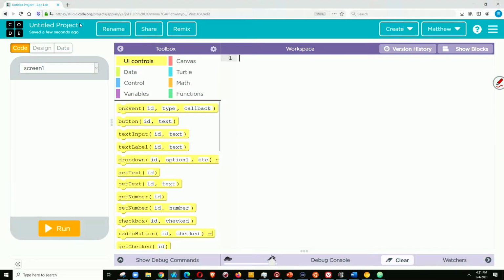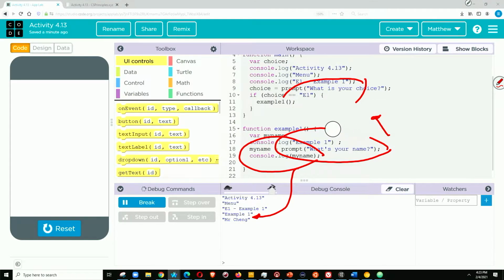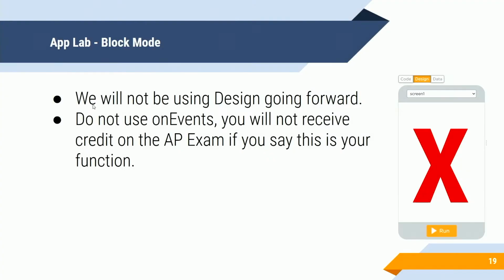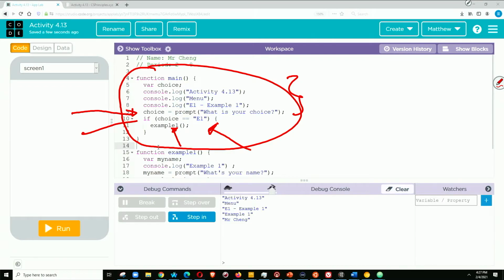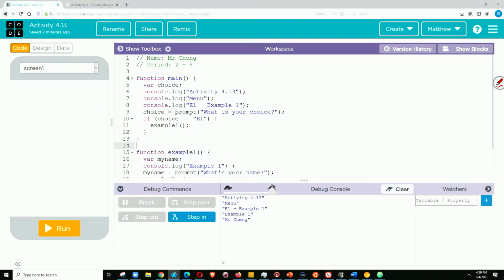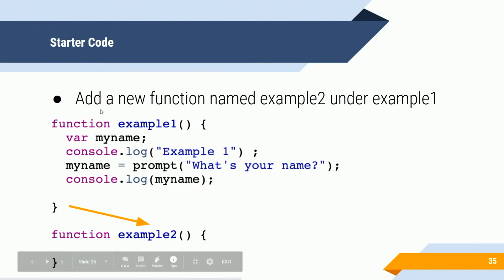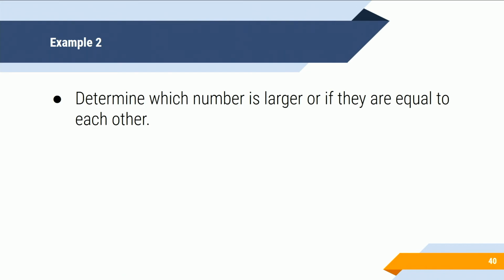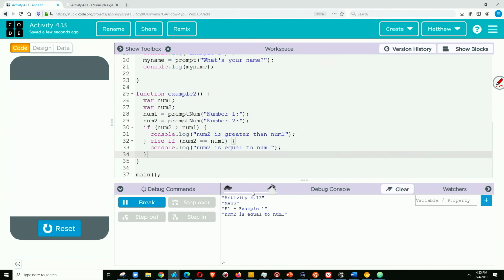CSP Activity 4.13 Recap